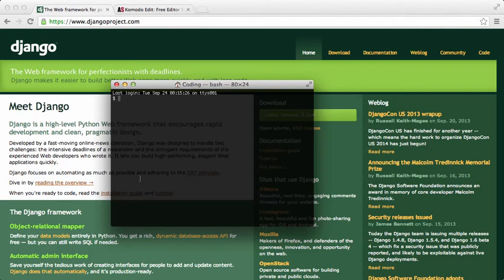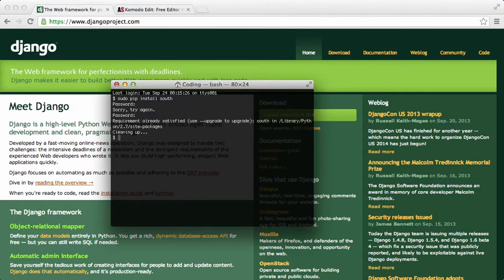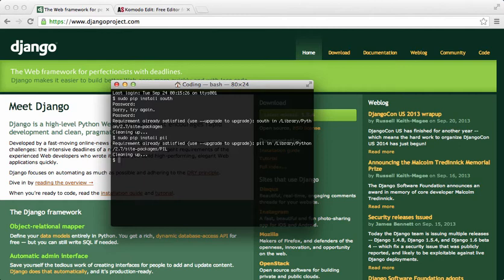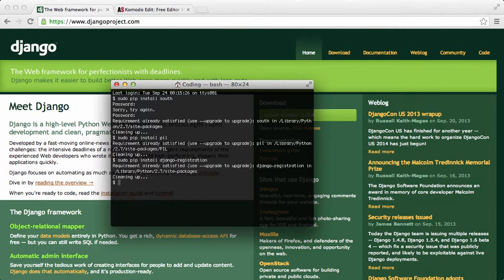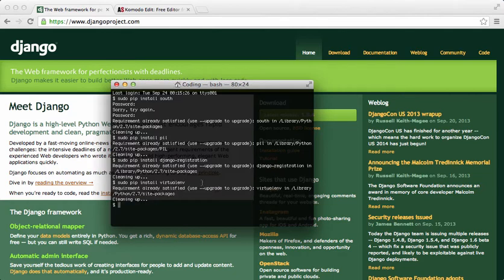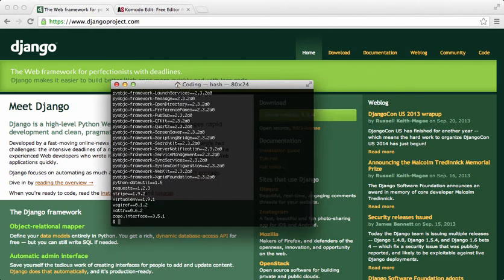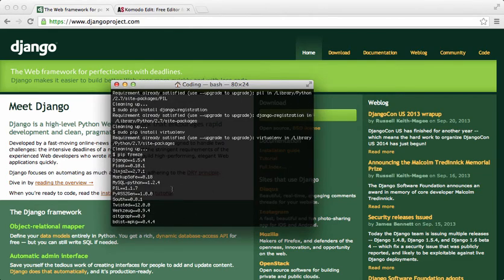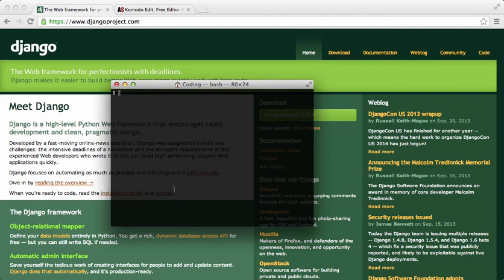Django Tutorial - Mac Setup (5 of 7): PIL, South, VirtualEnv | Coding for Entrepreneurs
Coding for Entrepreneurs Setup for Mac OS X. Install PIL (Python Image Library), South, Django Registration, VirtualEnv (virtual environment) and more for Django and Python.